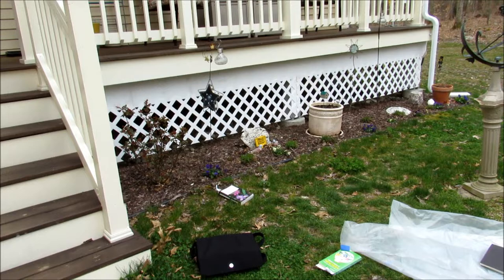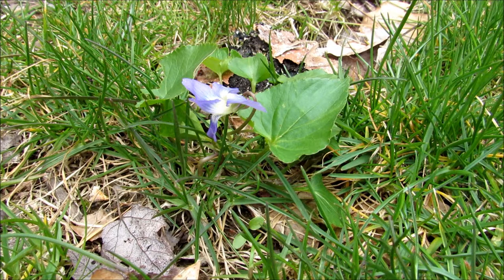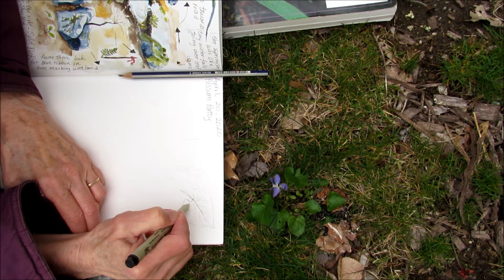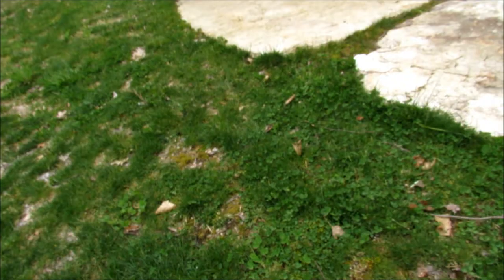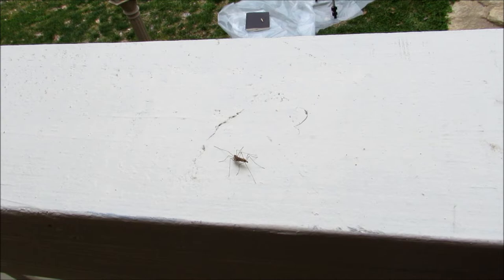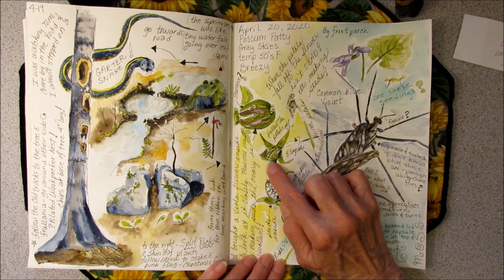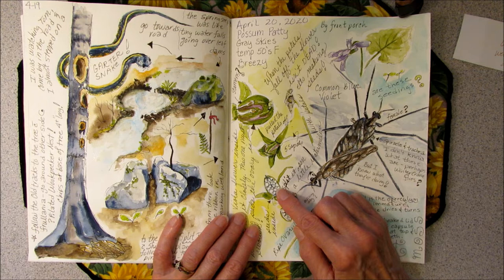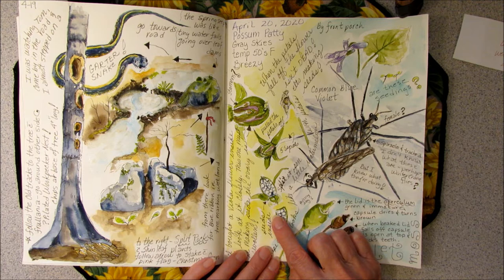NATURE JOURNAL Sporophytes into Goblets, Violas: Wild & Domestic, Front Porch Nasty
Come along with me, Possum Patty, on this very short adventure. I find wonder only 2 steps out the front door. I use Zoomy to investigate moss sporophytes turning into goblets. I take some time to understand the wild & domestic varies of Viola. More on the Zoomy Microscope